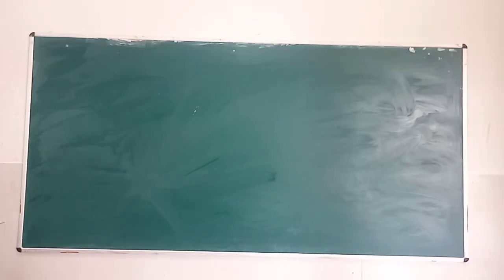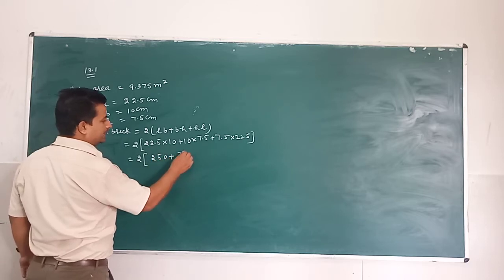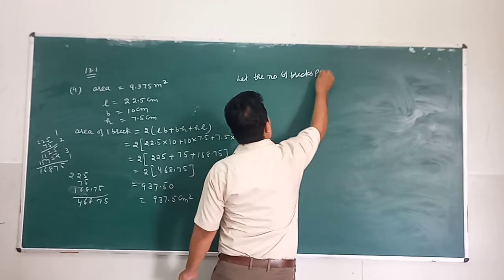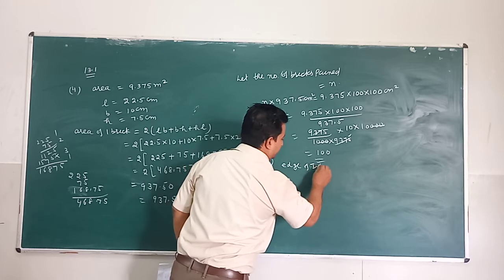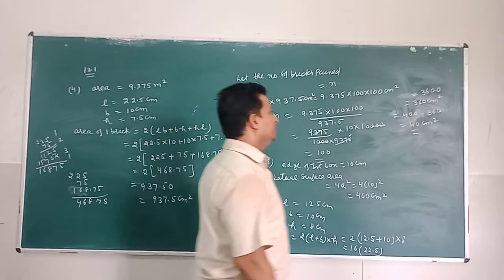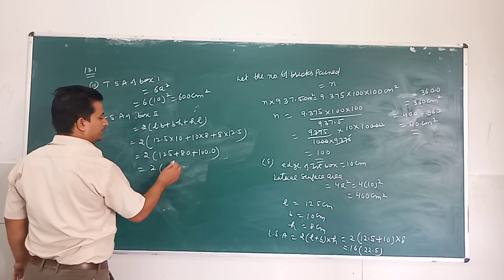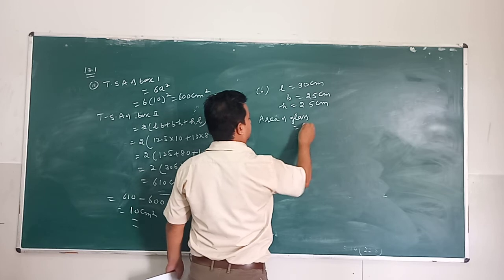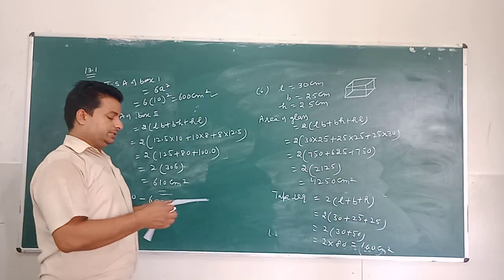Surface area and volume class9 (exercise 13.1